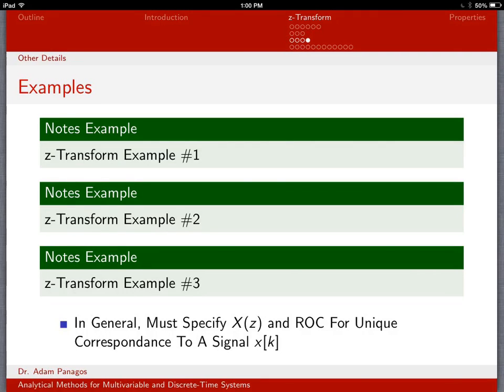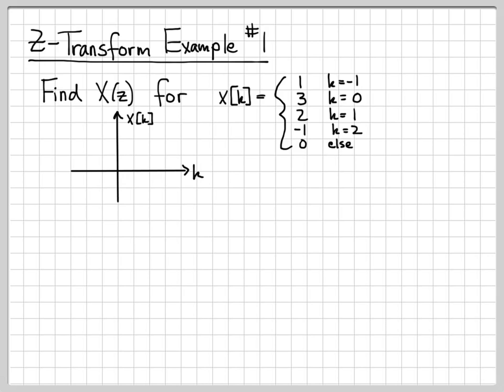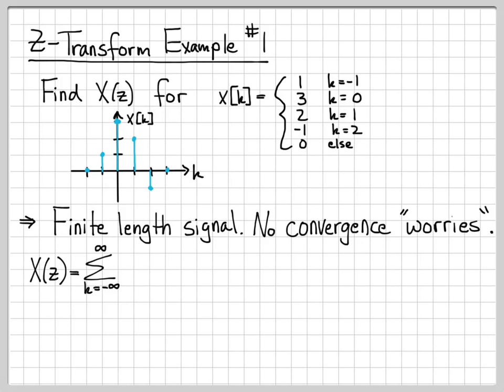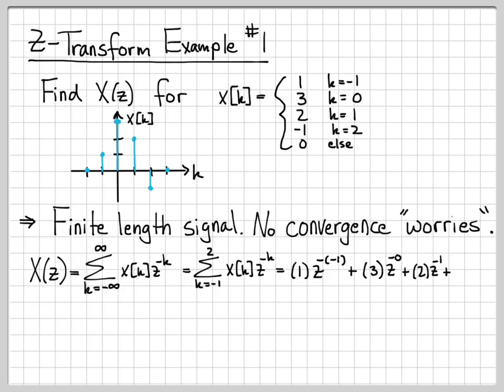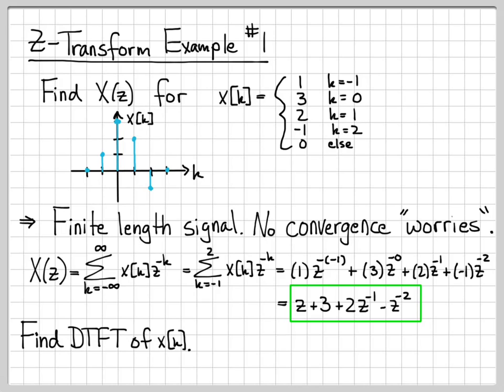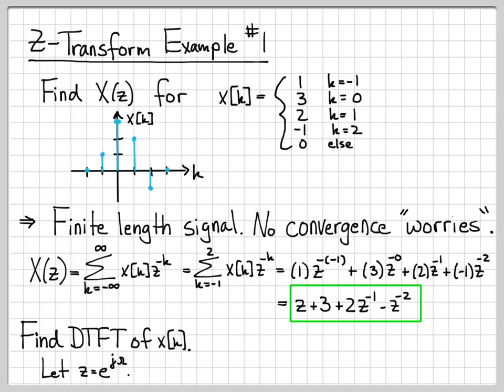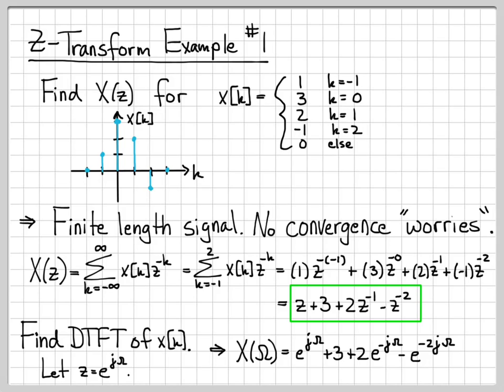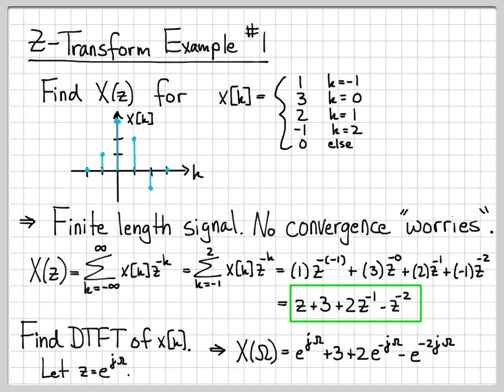Z-Transform Example #1 - Z-Transform Part 1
Given the discrete-time signal x[k], we use the definition of the Z-Transform to compute its Z-Transform X(z) and region of convergence (ROC).  The discrete-time signal x[k] in this problem is a finite length signal.